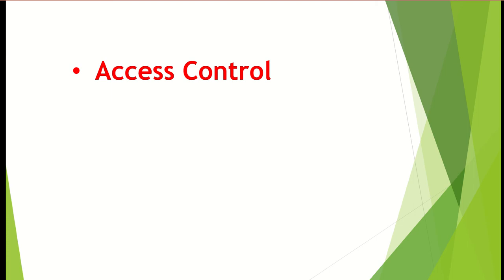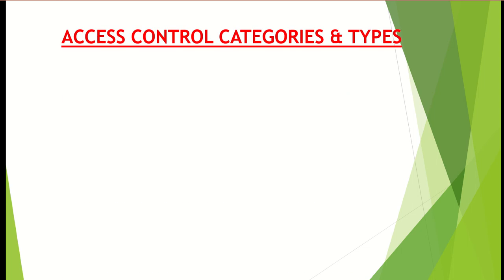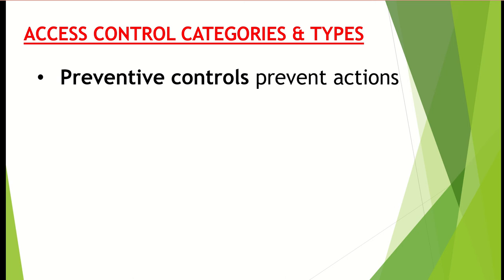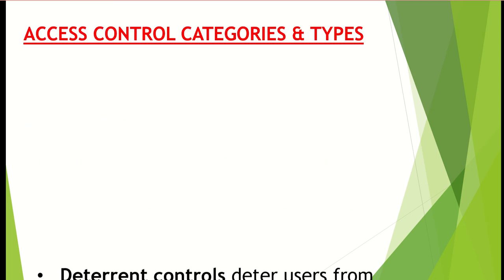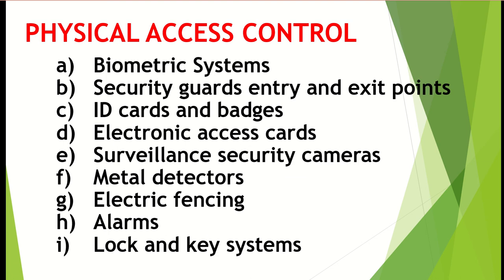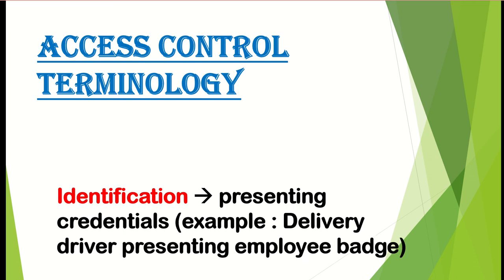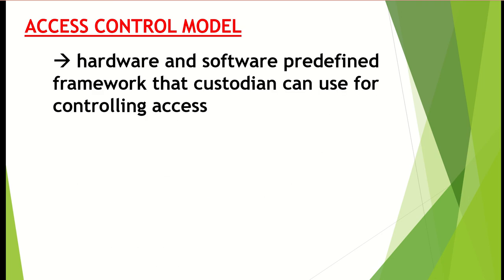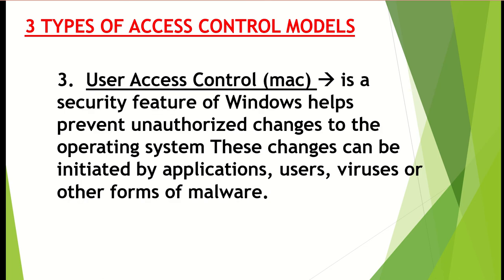TOPIC ACCESS CONTROL AND ITS TYPES